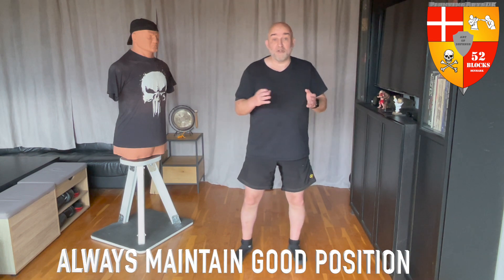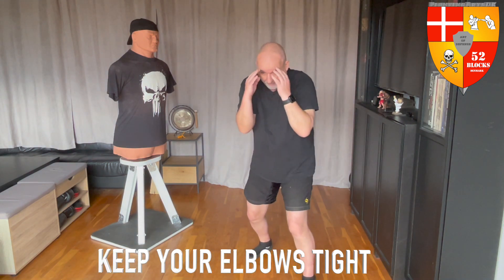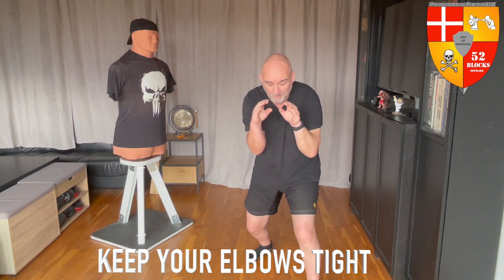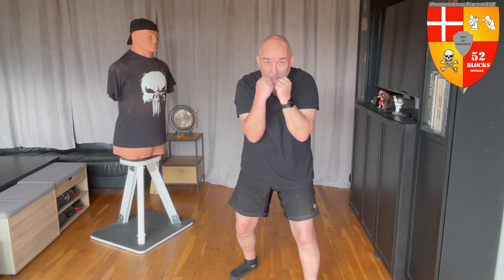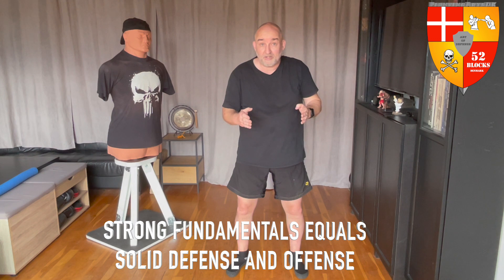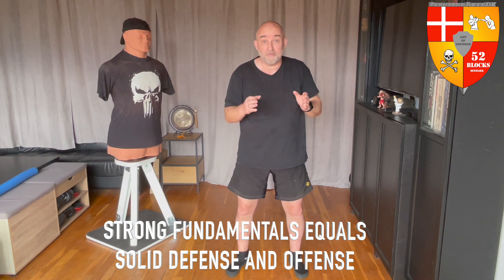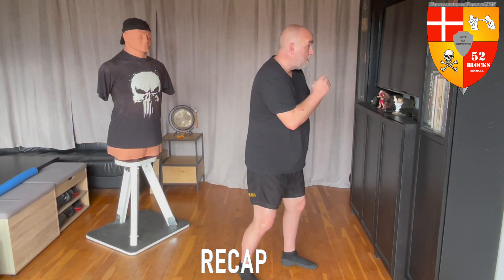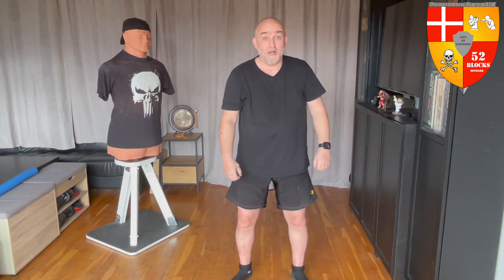52 Blocks # 31 - Always Maintain Good Position - Part 1 of 2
This video is also uploaded to my Hybrid Boxing playlist, as it is equally relevant there.
Always maintaining good position is paramount to being a successful fighter. This video focuses on keeping a good, strong elbow position at all times, as this will significantly enhance your defense and at the same time help your offense.
A good elbow position protects you from body punches and at the same time, makes it difficult for the opponent to clinch, tying you up or setting up a takedown. He will have difficulties getting grips, such as underhooks, overhooks, and armdrags, and even if he grips your neck or bodylocks around your arms, you will still have your arms in protection and will still be able to use your arms offensively.
A bonus of having a good, strong elbow position is that it also makes it a lot easier to keep your hands up at all times.

Salute

Timestamps:
00:00 Intro
00:20 Introduction
00:50 Hospitalised
01:40 Like, Subscribe, Share
02:32 Always Maintaining Good Position
02:48 Focus On Elbow Position
03:00 Rule # 1
03:18 Keep Your Elbows Tight
04:18 Use Footwork To Get Your Grips
05:40 Open For Grips
06:26 Strong Defense And Offense
07:08 Always Maintain Good Position
07:18 FightingArtsDK
07:30 Recap
08:02 Always Maintain Good Position
08:14 Salute